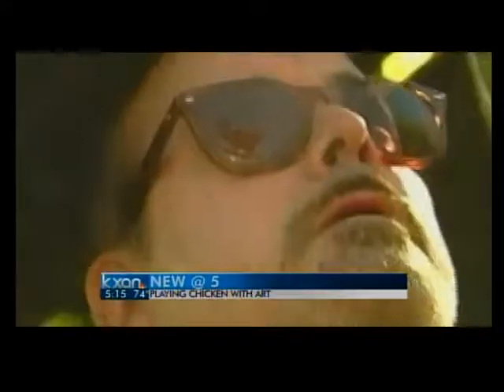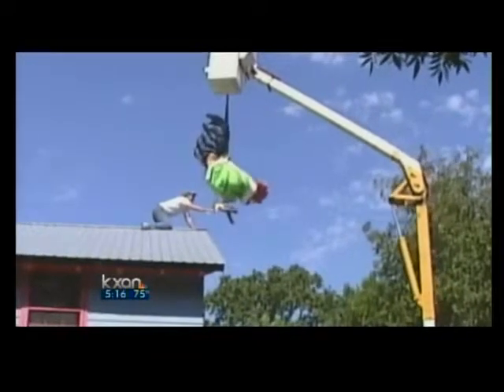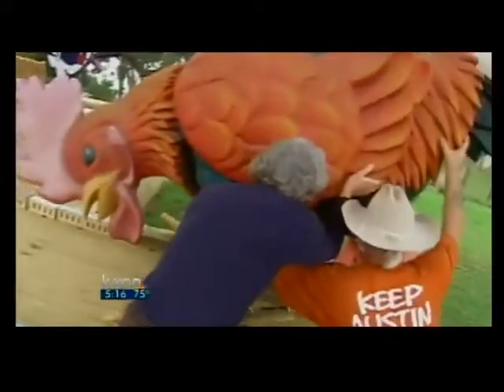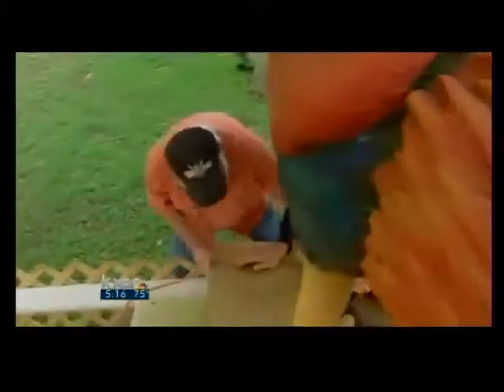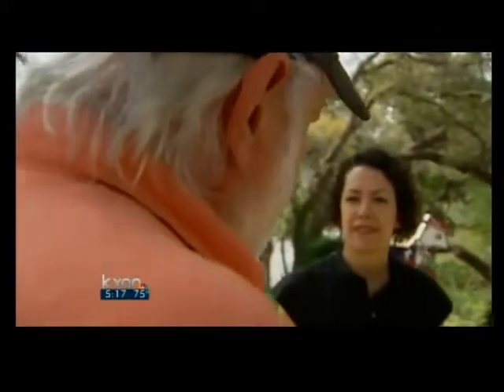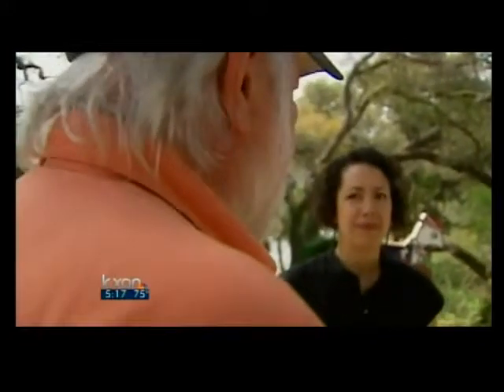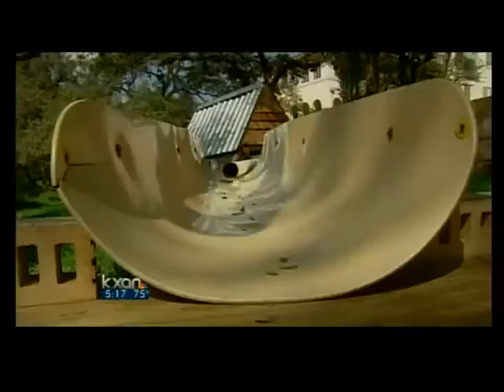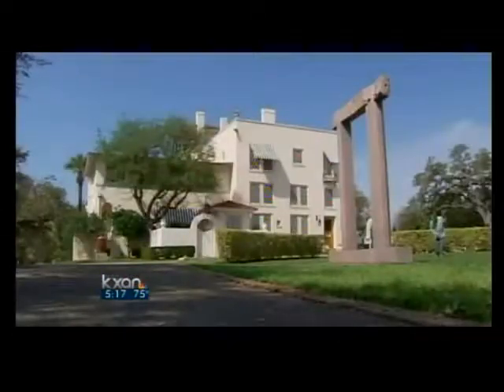Minigolf art: Something to cluck about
The Art on the Green exhibition runs from March 9 through May 20 at La Guna Gloria.  A 10th "bonus" hole will be available at the museum's Jones Center at 700 Congress.